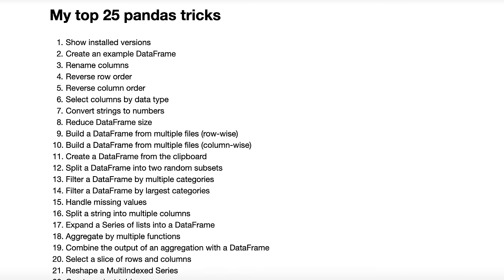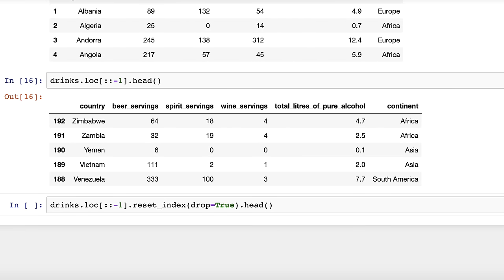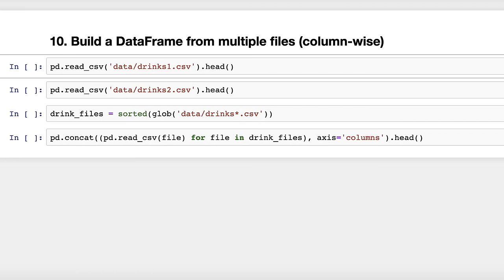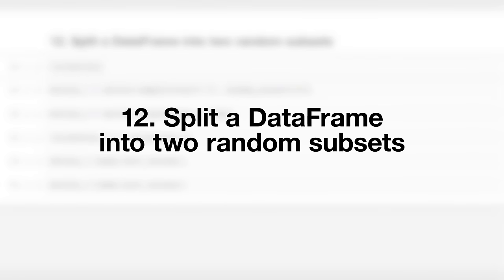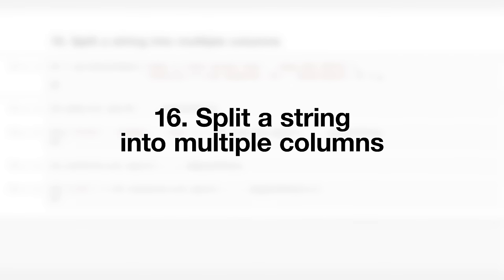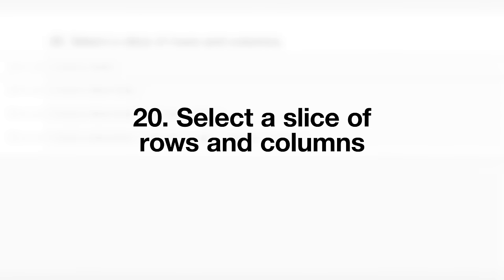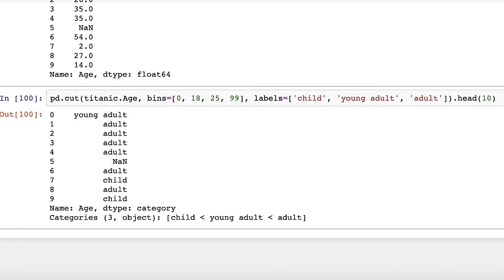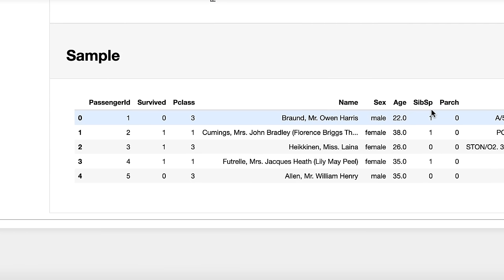My top 25 pandas tricks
You're about to learn 25 tricks that will help you to work faster, write better pandas code, and impress your friends. These are the BEST tricks I've learned from 5 years of teaching Python's pandas library.

Don't miss the BONUS at the end of this video!

TRICKS:
0:00 Introduction
0:43 1. Show installed versions
1:20 2. Create an example DataFrame
2:22 3. Rename columns
3:47 4. Reverse row order
4:36 5. Reverse column order
5:01 6. Select columns by data type
5:40 7. Convert strings to numbers
6:55 8. Reduce DataFrame size
8:15 9. Build a DataFrame from multiple files (row-wise)
10:00 10. Build a DataFrame from multiple files (column-wise)
10:45 11. Create a DataFrame from the clipboard
11:50 12. Split a DataFrame into two random subsets
12:57 13. Filter a DataFrame by multiple categories
13:52 14. Filter a DataFrame by largest categories
14:42 15. Handle missing values
15:57 16. Split a string into multiple columns
16:59 17. Expand a Series of lists into a DataFrame
17:39 18. Aggregate by multiple functions
18:41 19. Combine the output of an aggregation with a DataFrame
19:56 20. Select a slice of rows and columns
20:52 21. Reshape a MultiIndexed Series
22:04 22. Create a pivot table
23:01 23. Convert continuous data into categorical data
23:56 24. Change display options
24:47 25. Style a DataFrame
26:14 Bonus. Profile a DataFrame